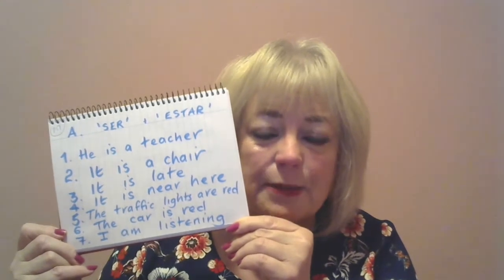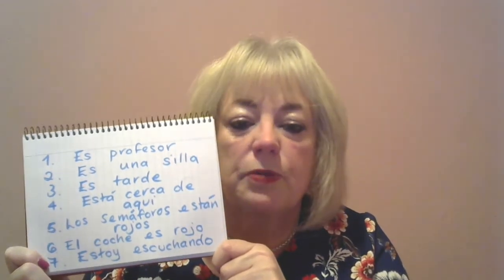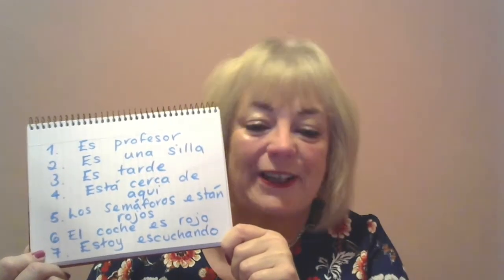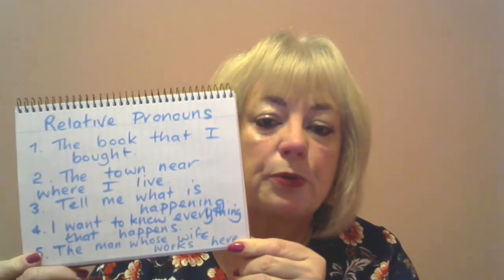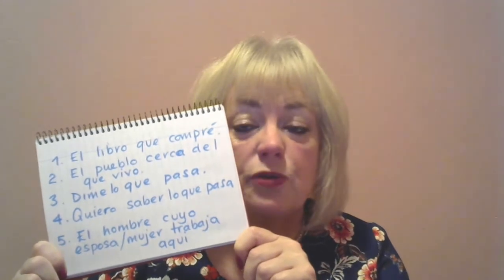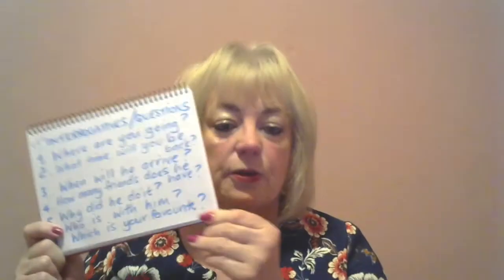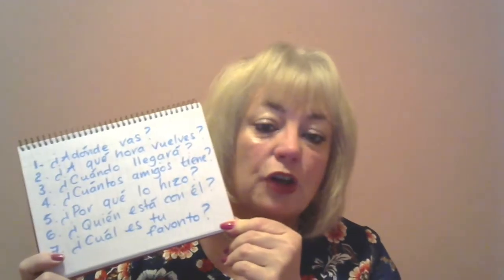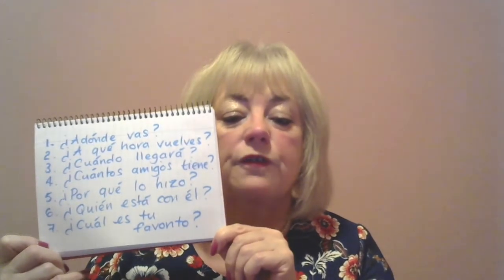Video 6 Test your GCSE level of Spanish-Learn Spanish With Vicki. Ser/estar and making questions.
Ser/ estar
Relative Pronouns
Interrogatives (questions)

Te gusta mi forma de expllicar?
Do you like the way I explain things?

Y compartir con los amigos que aprendan español o inglés